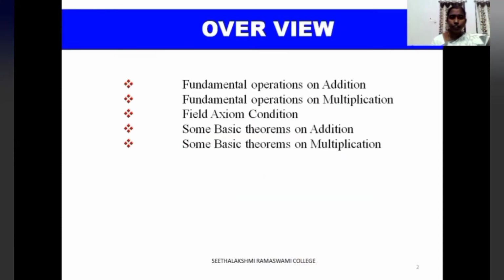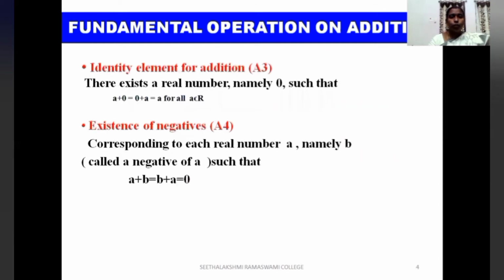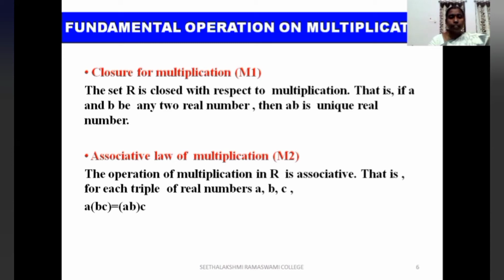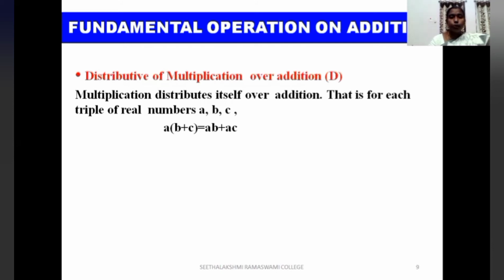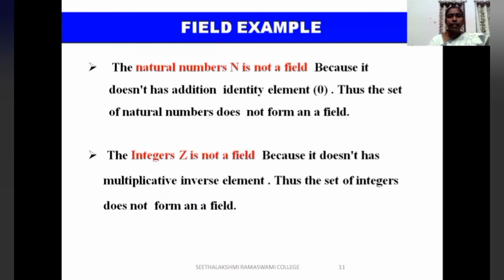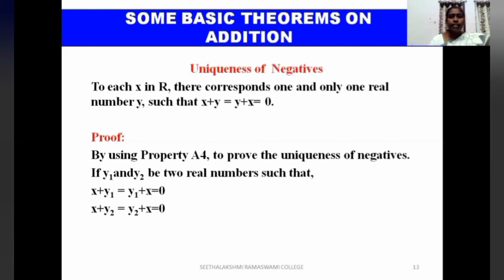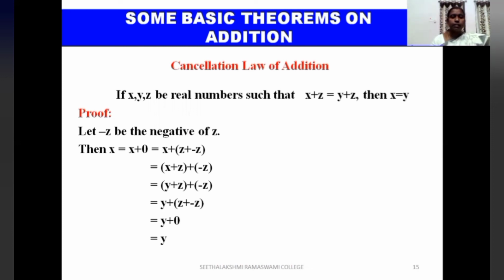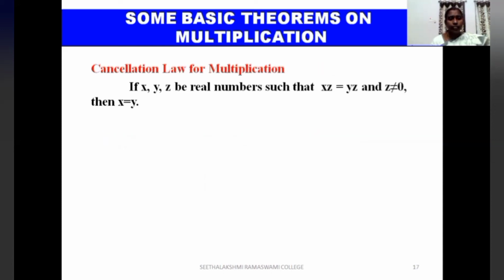BASIC CONCEPTS ON REAL ANALYSIS - Dr. Balasundari - Dept. of Mathematics